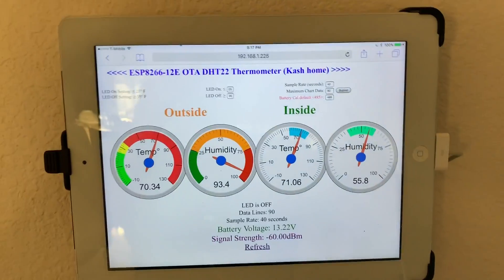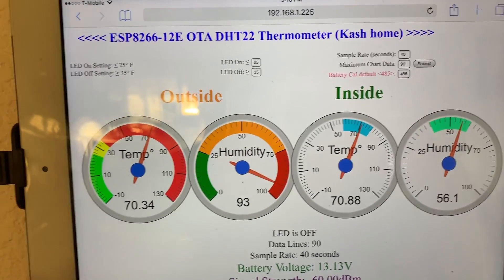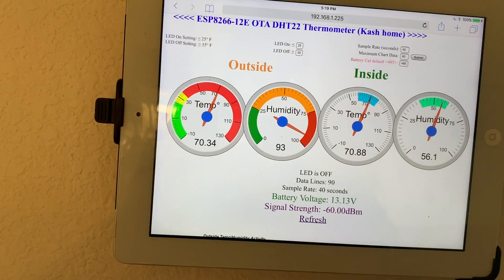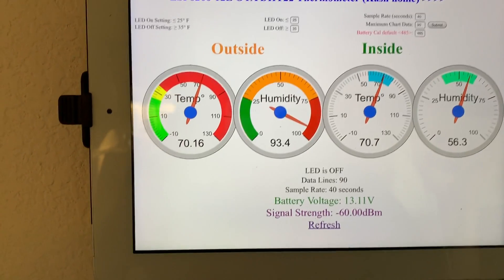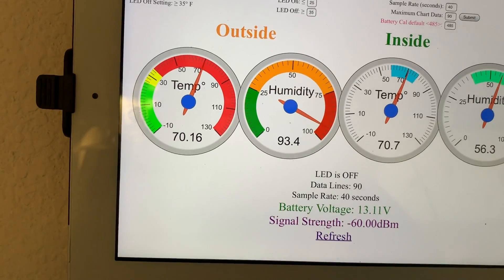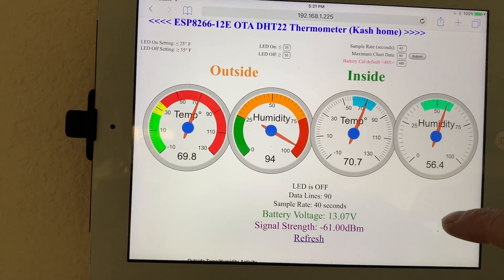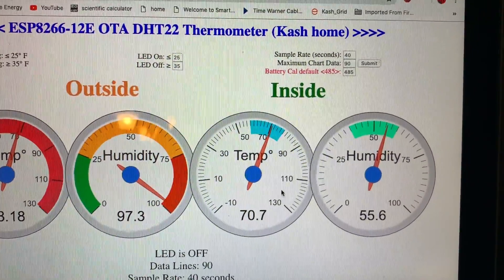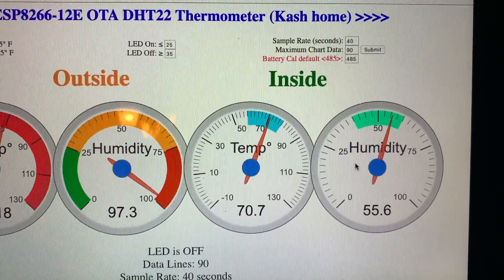ESP8266 Thermometer 1/2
This video is about ESP8266_Thremometer
BOM list:
1) 2x ESP8266_12E
2) 2X DHT22
3) 2X 20K Resistor
4) 2X 5K Resistor
5) 2X Small Breadboard
6) Couple small pieces of wires

Correction: The maximum voltage measurement using above resistor is 16.5V not 30V as I mentioned on video, for higher voltage measurement you need use higher resistor ratio between the two above resistors.